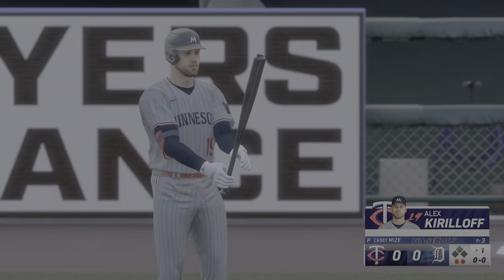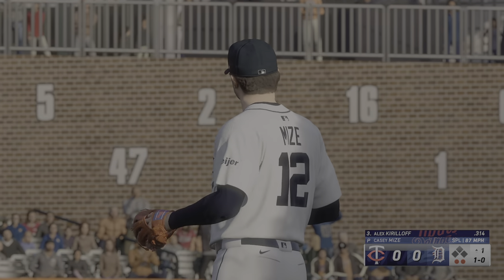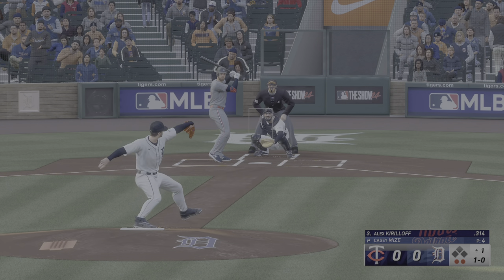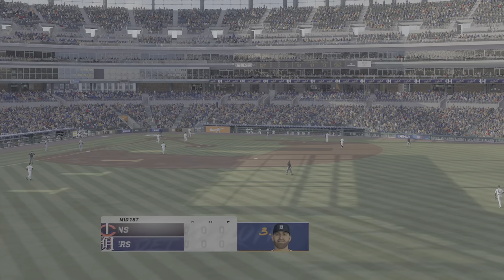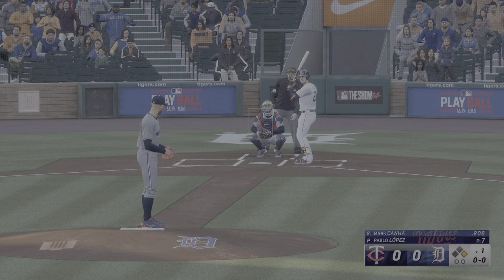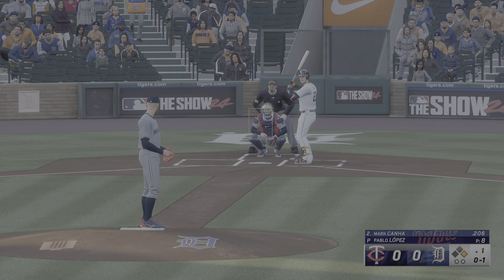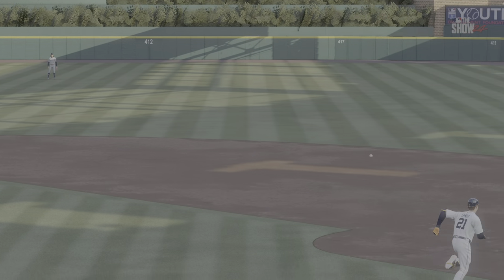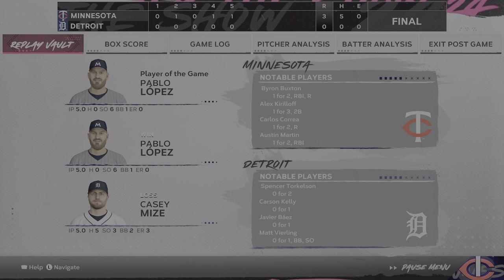MLB LIVE🔴Detroit Tigers vs.Minnesota Twins-12th April 2024|MLB Full Game-MLB 24